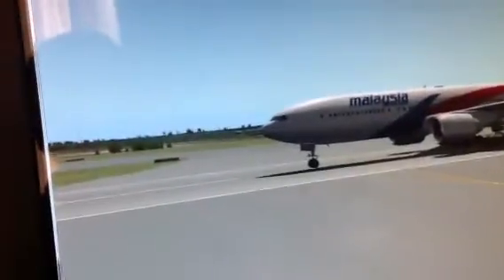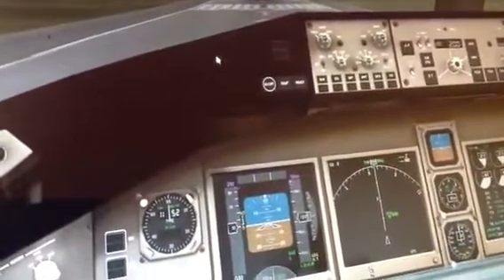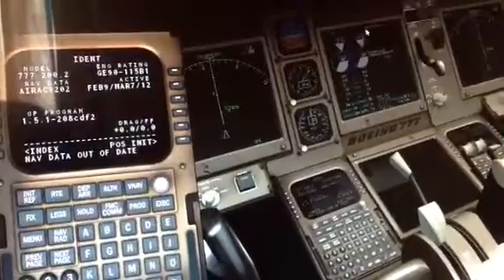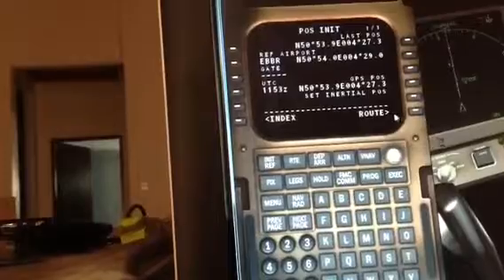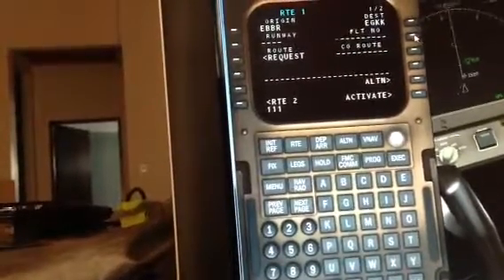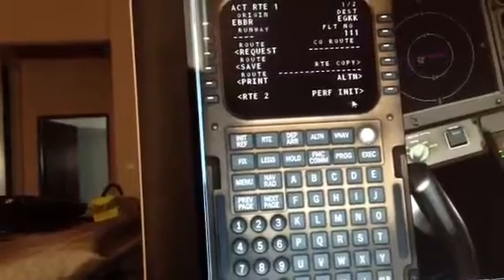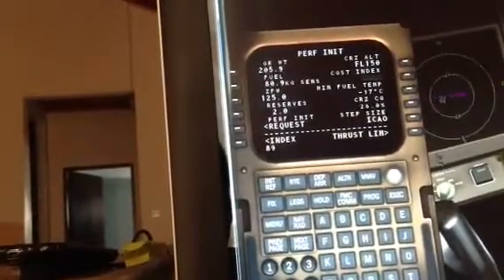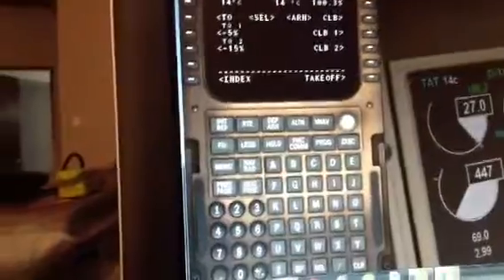Boeing 777 Ramzess x plane 10 FMC TUTORIAL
This is a basic FMC programming tutorial from Brussels to Gatwick. No waypoints included. Quick and easy!